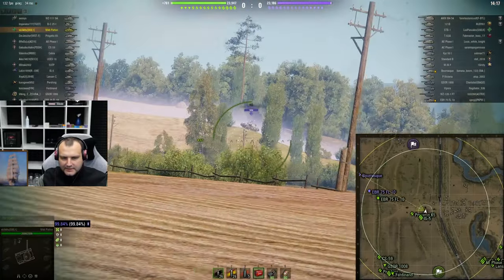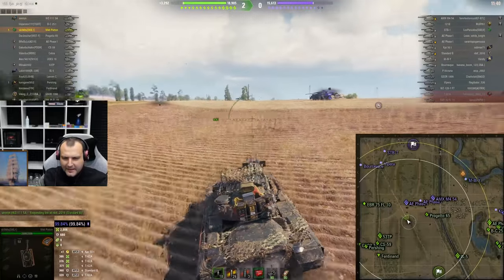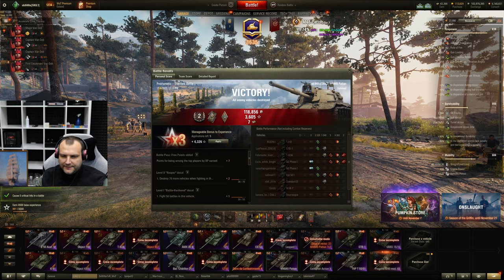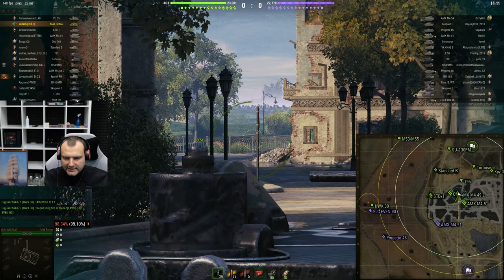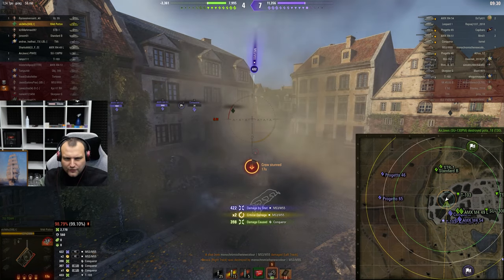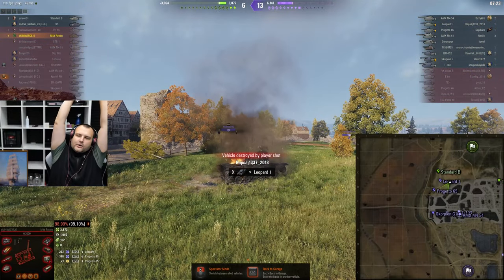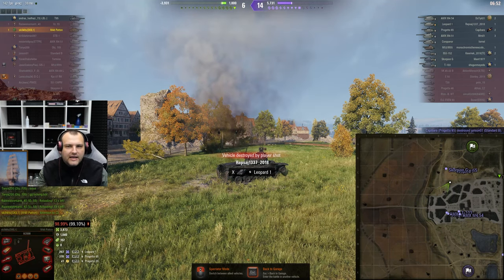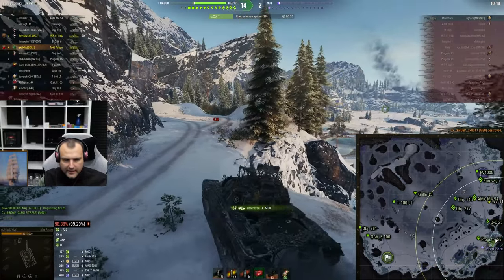M48 Patton: Top of the Tree and Top in my heart! | World of Tanks